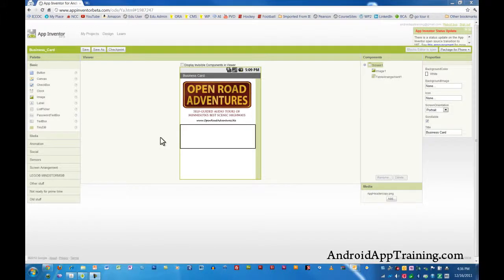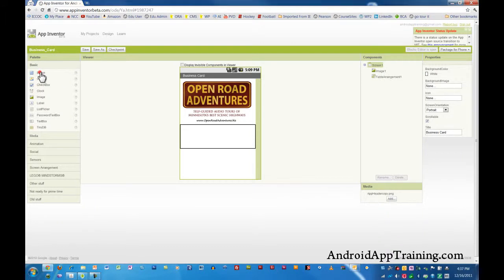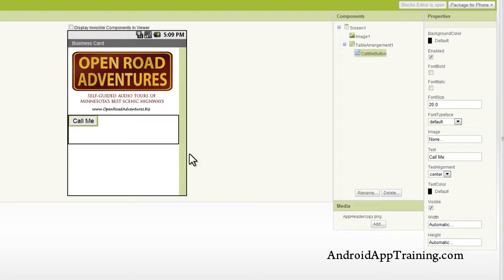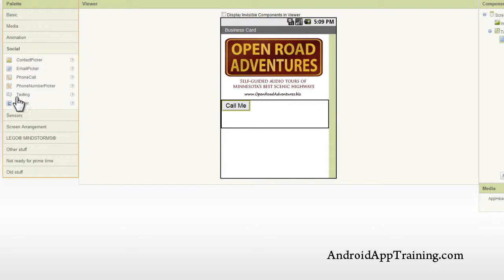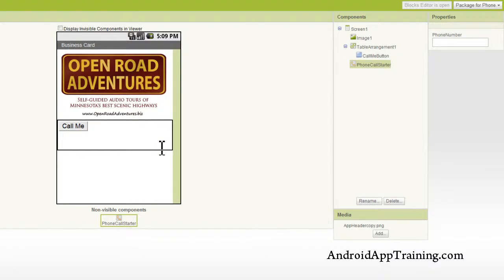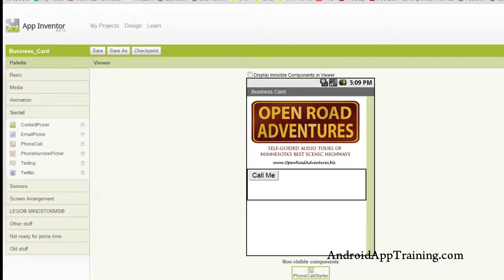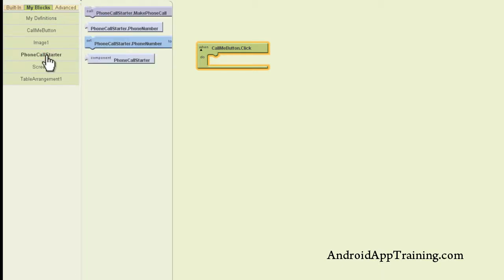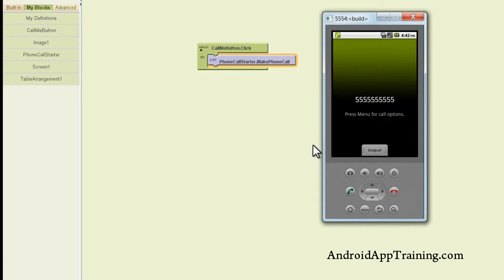App Inventor Tutorials | Phone Functionality